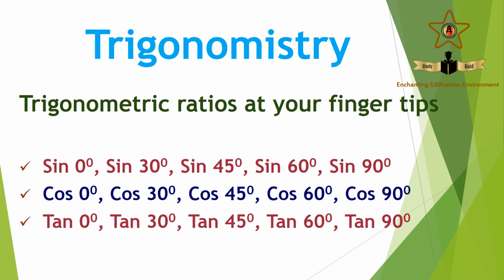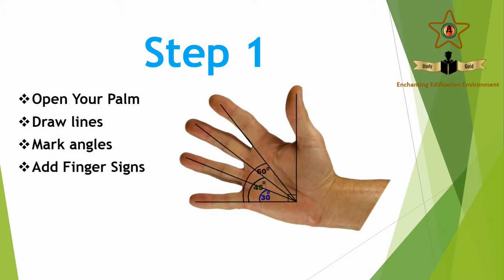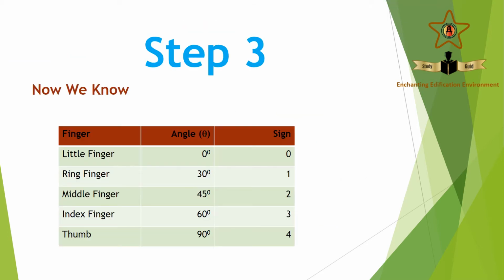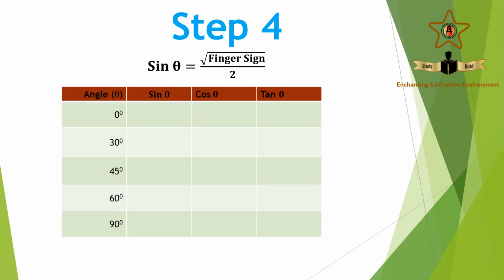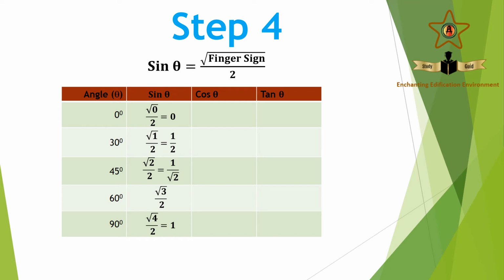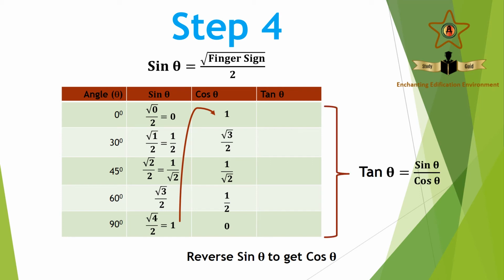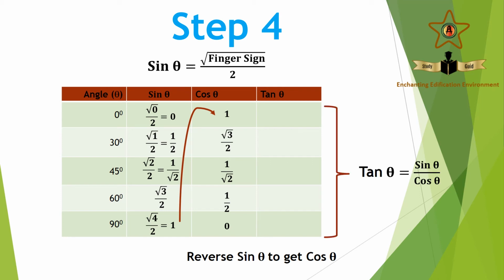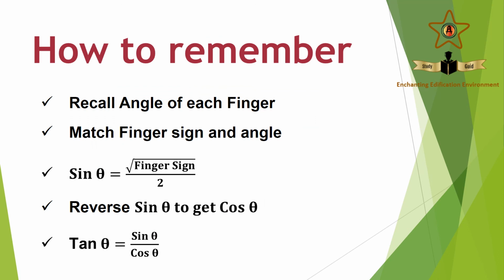Essential Sin, Cos, Tan Trigonometric Ratios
This video explain how to memorize Sin, Cos and Tan ratios of angle 0, 30, 45, 60, and 90 degrees, using the palm. These values are very essential in AL as well OL mathematics and Physics. Students in many technical fields will need these values for their calculations.